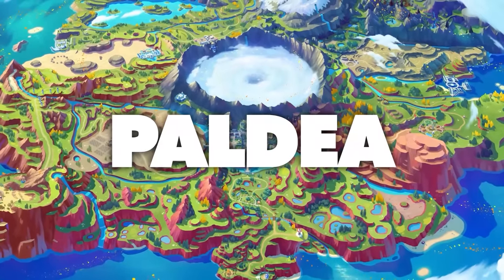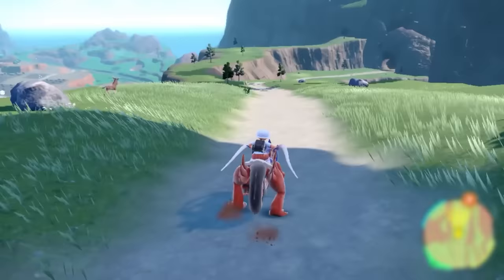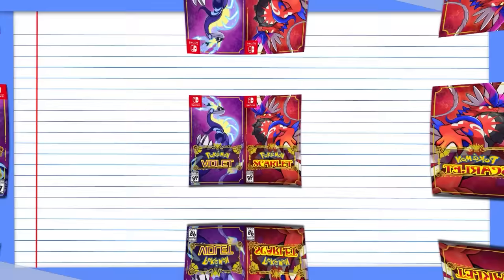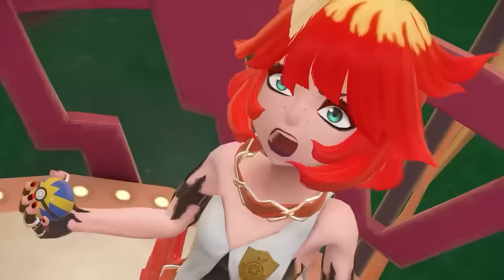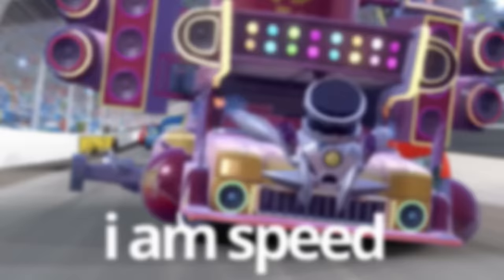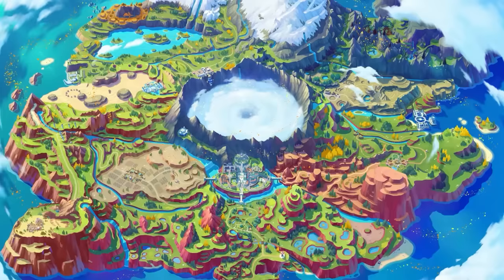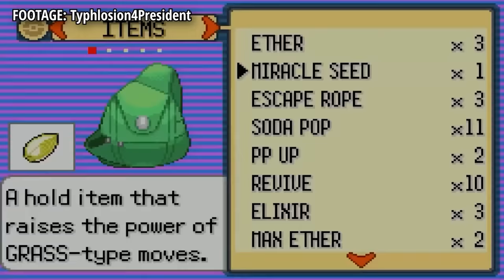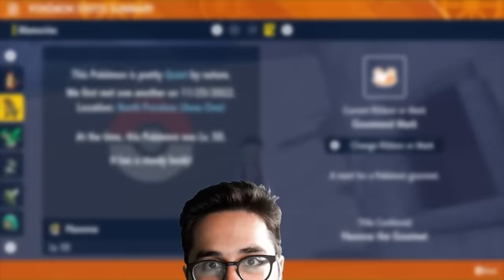10 things I wish I knew before playing Scarlet and Violet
Scarlet and Violet changed a ton of what we knew about Pokemon - here are 10 things I wish I knew before playing Scarlet and Violet